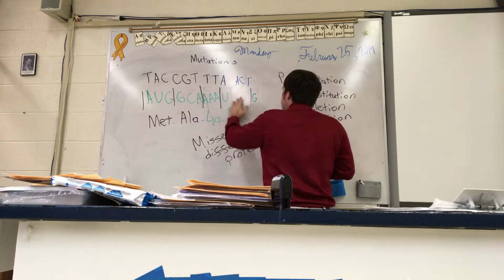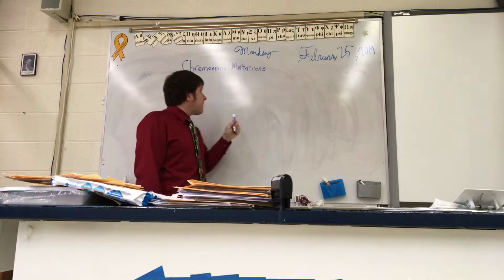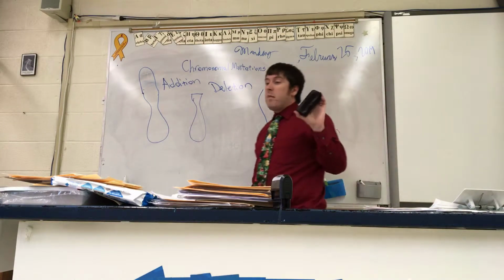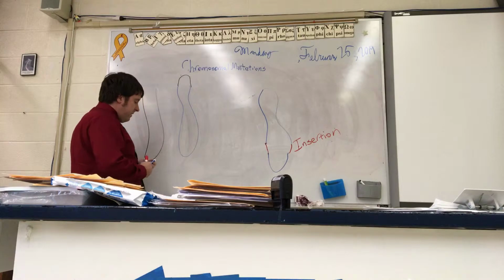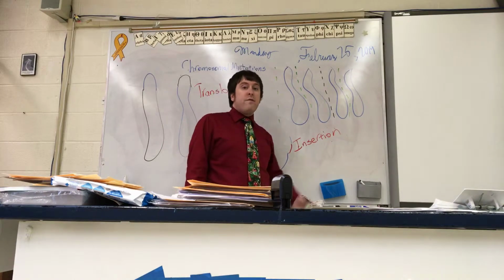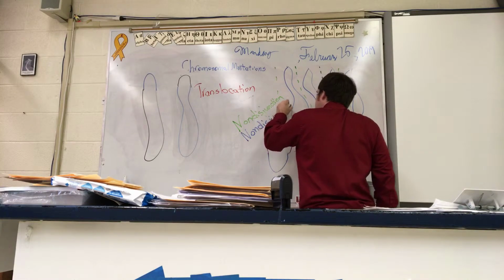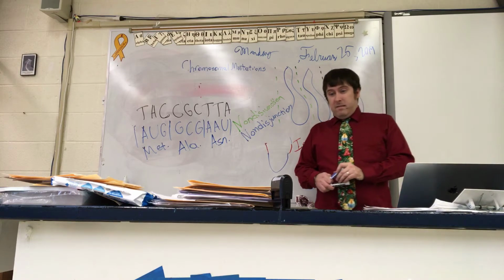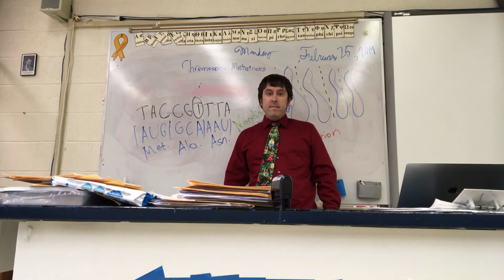Genetics Part 2